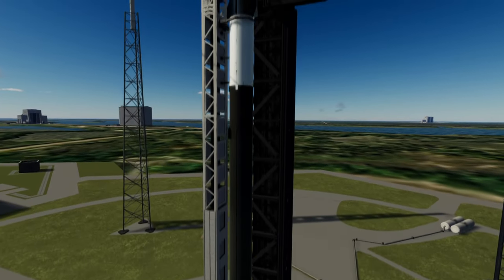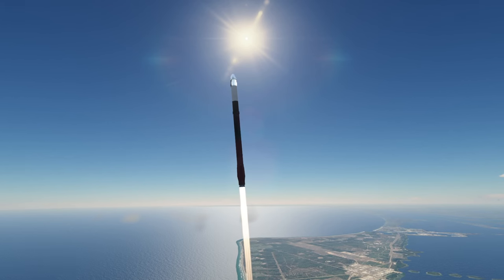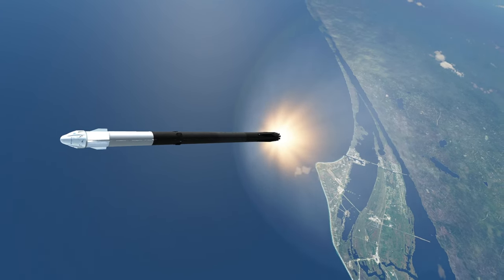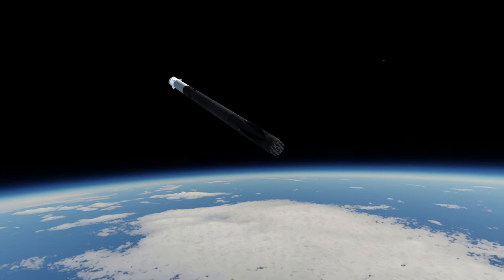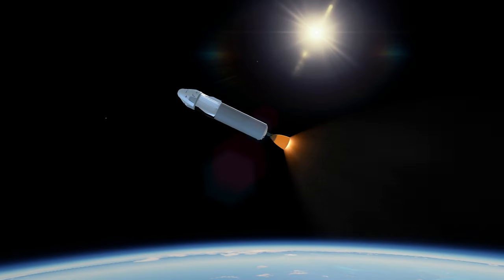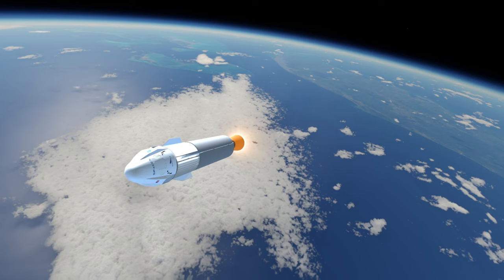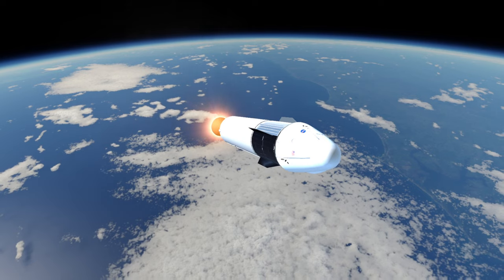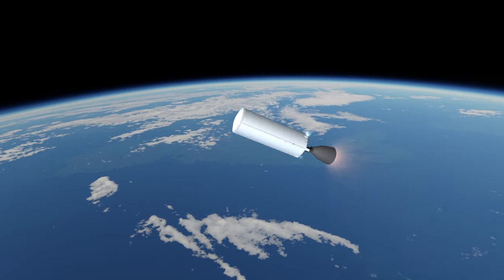Rocket Profile - Falcon 9 (2024 Edition)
Falcon 9 rocket profile for elegantdesignbureau.com. Falcon 9 rocket by PEKKA, launch pad by AlphaMensae.

Music: "Aurora Borealis 2" by Artur Tokhtash from the World of Warships OST